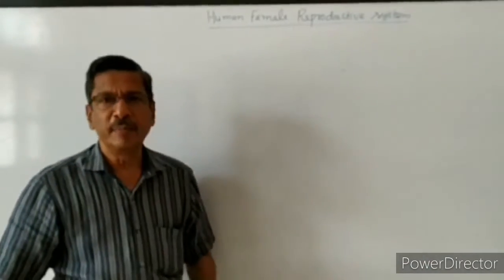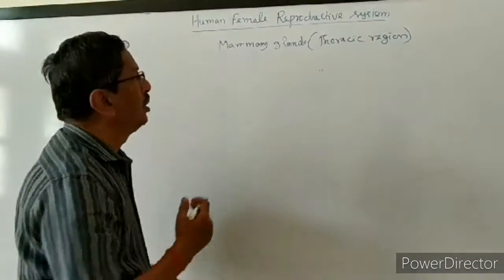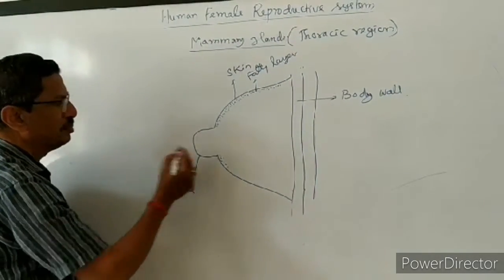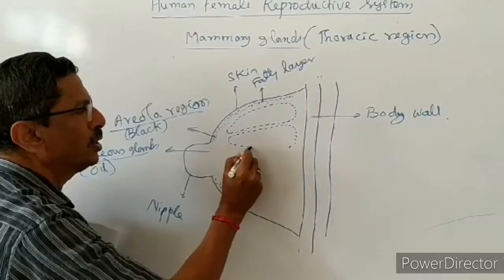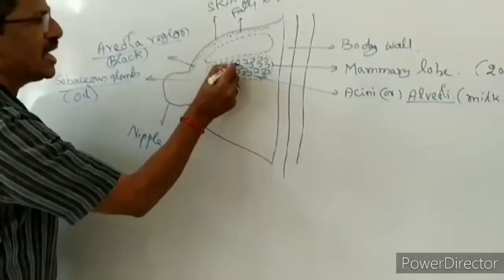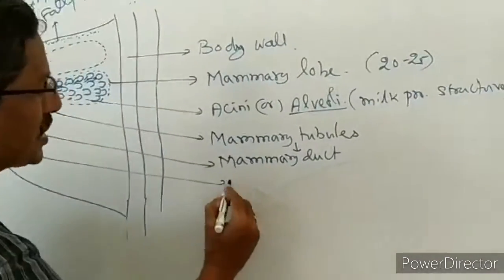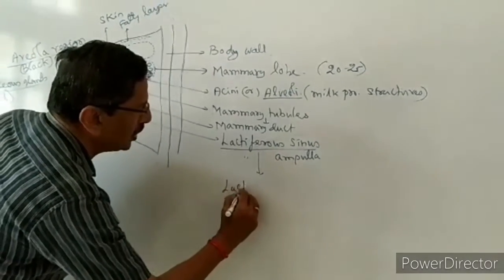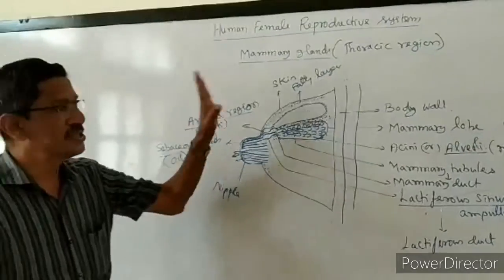XII BIO - ZOOLOGY UNIT I PART III Video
Easy explanation in simple English...
Presented by Mr.Nandagopal, Principal, MSDMHSS, Ramnad...